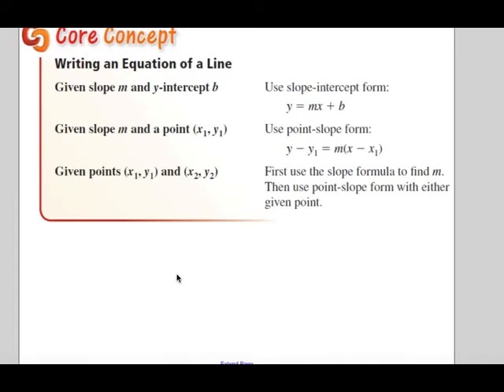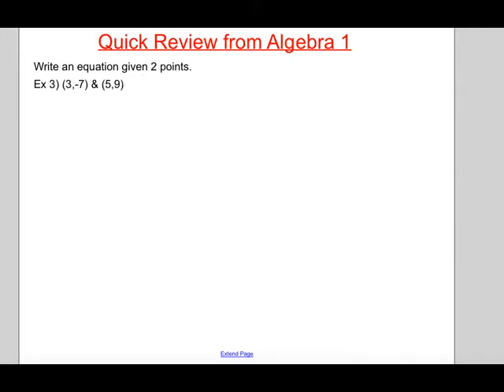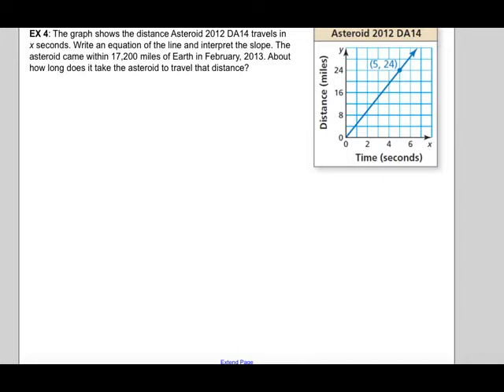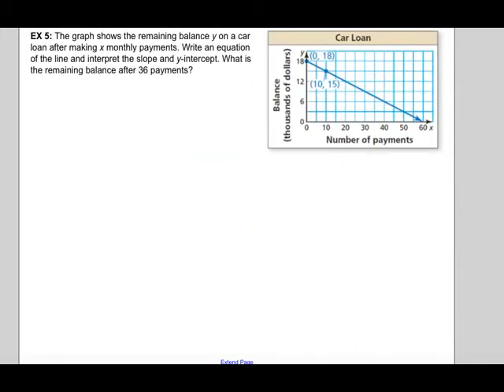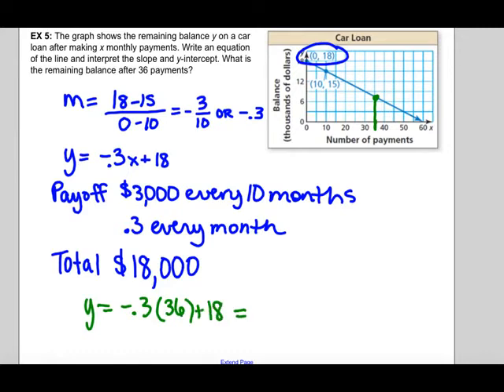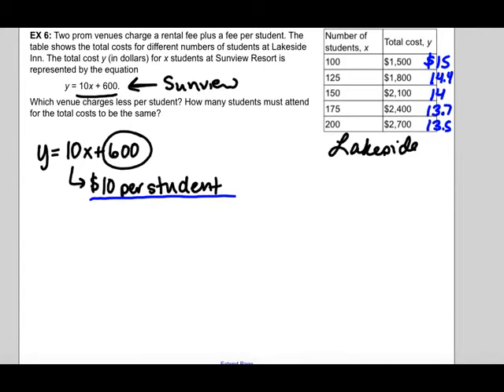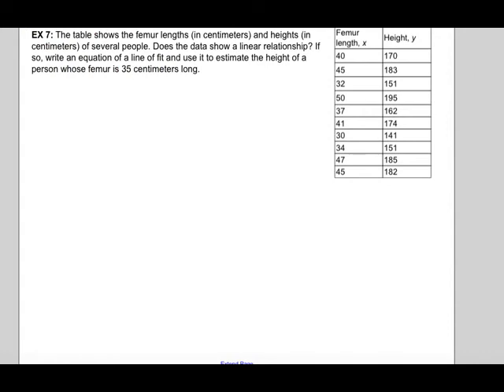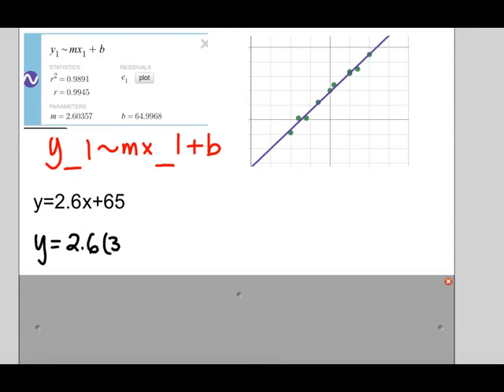Big Ideas Algebra 2 Section 1.3 Modeling w/ Linear Functions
Students will learn to write equations, look at models, & create scatterplots using desmos.